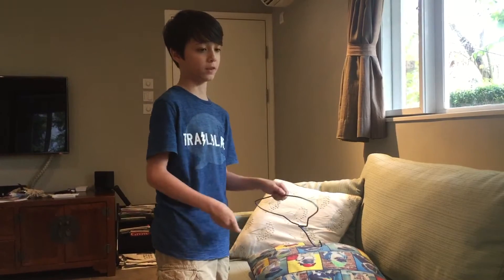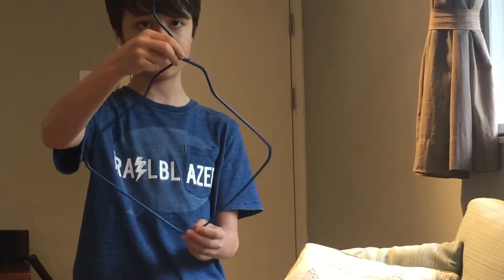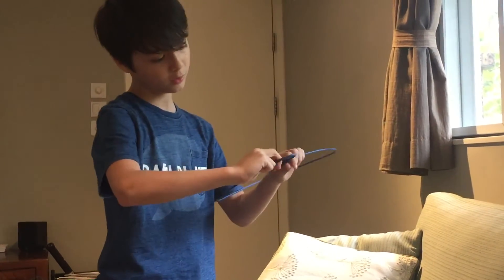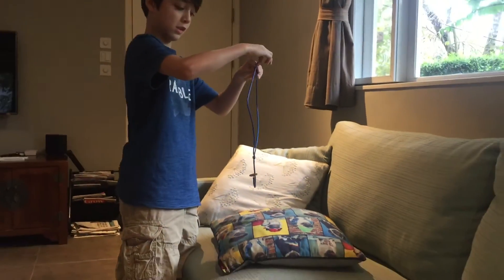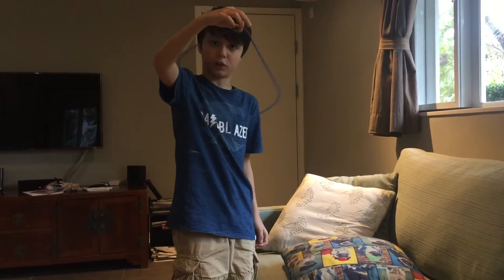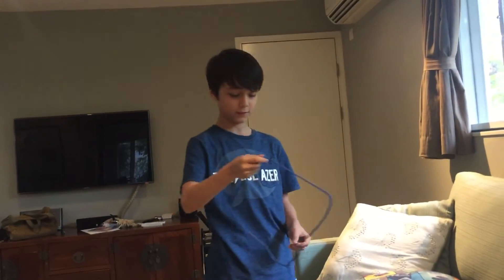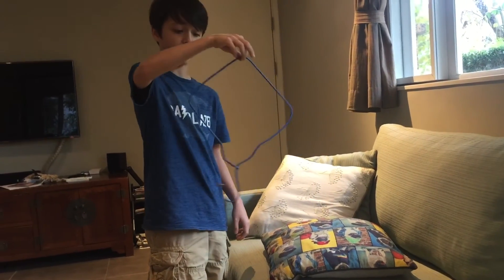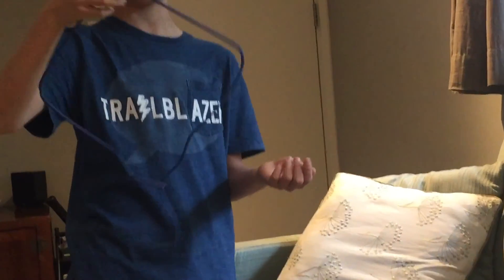Spike's science experiment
Spike demonstrating how centrifugal forces and gravity hold a coin in place when balanced on a swinging coat hanger